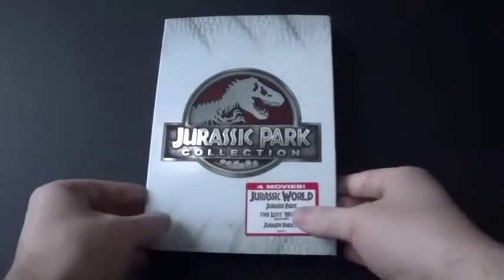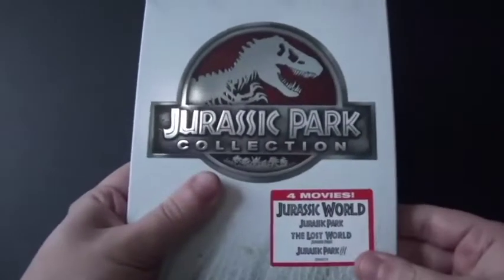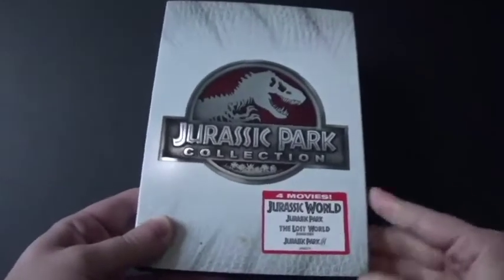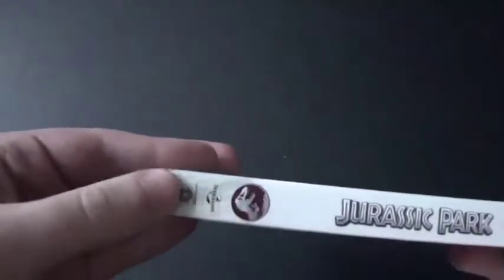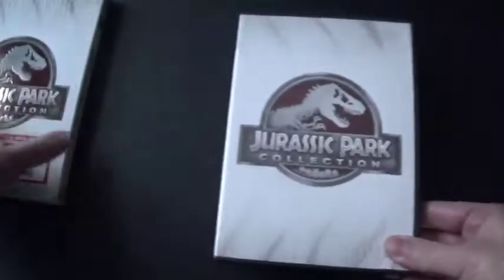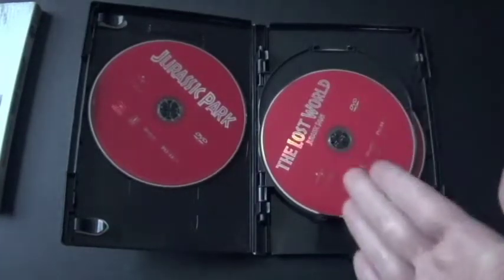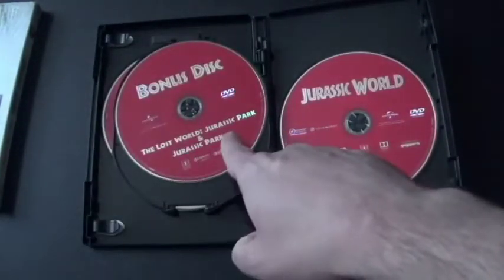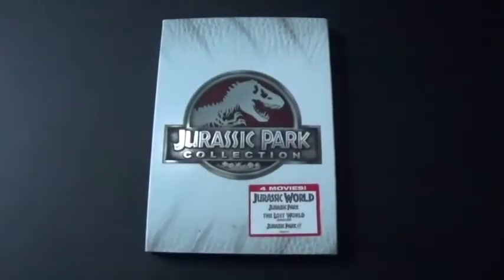Jurassic Park Collection DVD Review.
It's finally here everyone. Jurassic World Dominion is finally here since seeing the trailers and TV spots. So I'm gonna watch the 5 movies. Jurassic Park is a classic 1990s movie directed by Steven Spielberg. I saw Jurassic Park 3 first years ago on VHS then I saw Jurassic Park and The Lost World Jurassic Park (Jurassic Park 2) on TV. In 2015 I got this DVD from Best Buy with my dad. On June 30th my parents and I went to the theaters to see Jurassic World and it was awesome. Then I got this DVD that has 4 movies before Jurassic World Fallen Kingdom came which I'll talk about next. Enjoy the video.